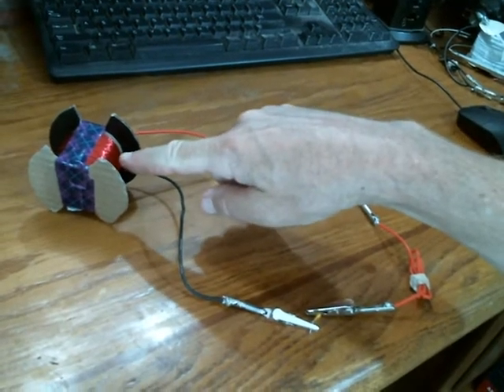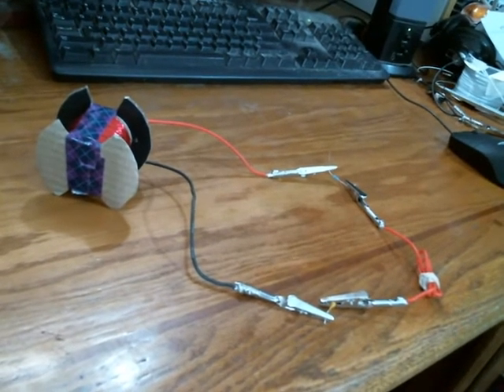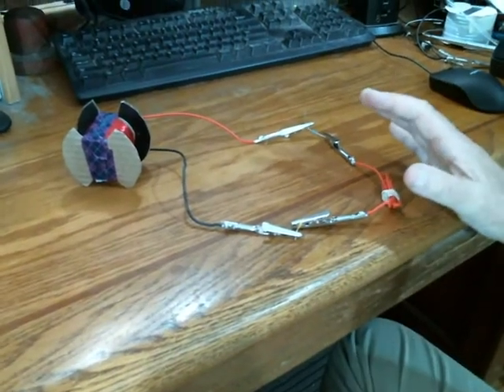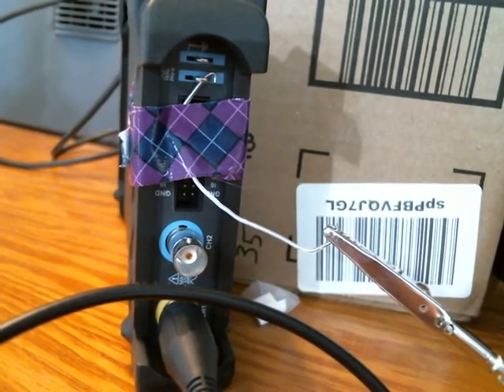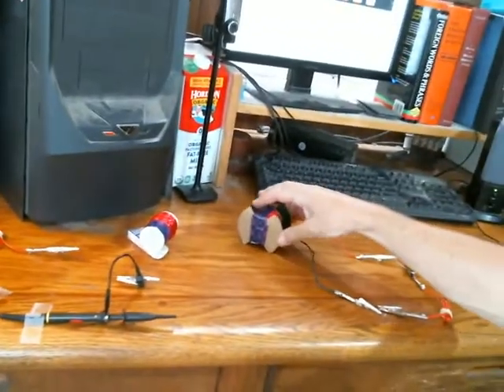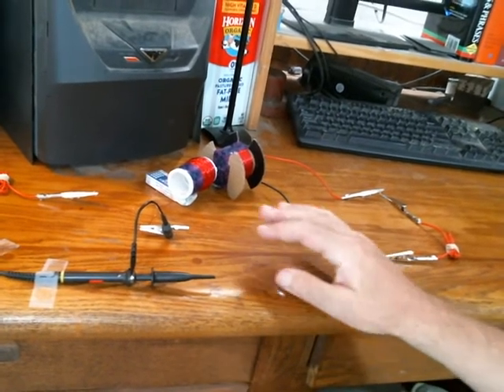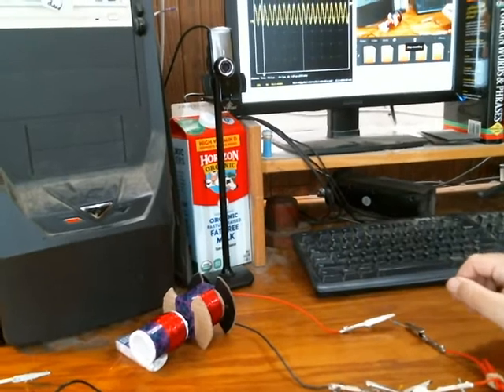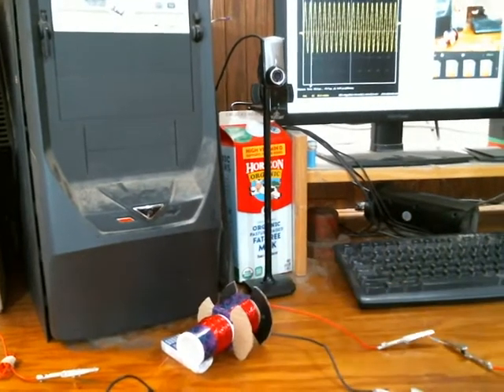AC circuits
This is an introductory video for a version of Fullerton College's AC circuits lab to be done by students at home during the covid-19 quarantines, using materials in a kit mailed to them. The details of the lab are in our lab manual as lab c2.14a. The idea is to drive an LRC circuit containing a home-made coil, determine the resonant frequency, and find out the inductance of the coil.